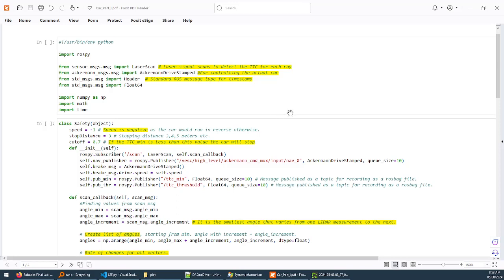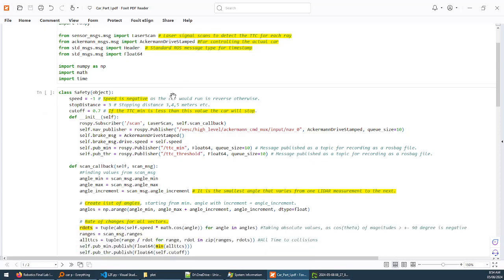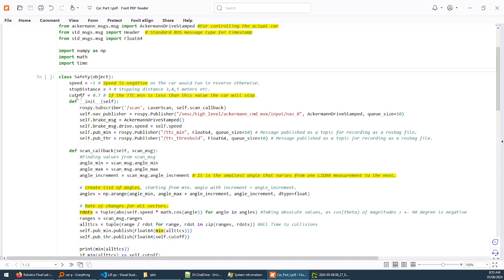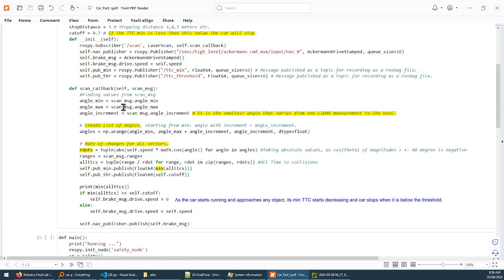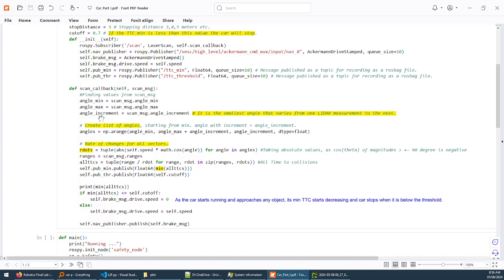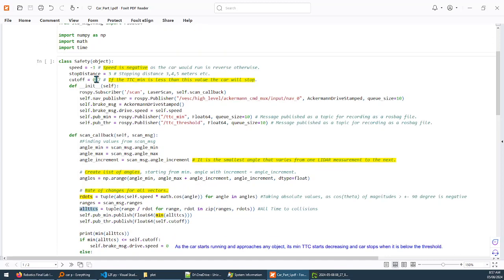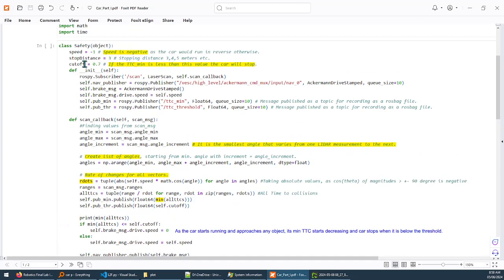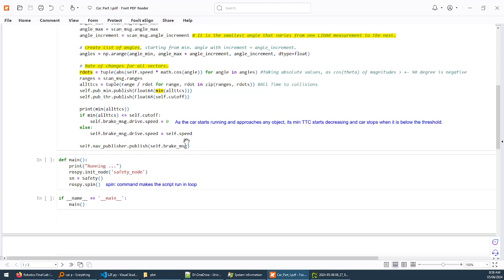Description of the script for emergency stopping.